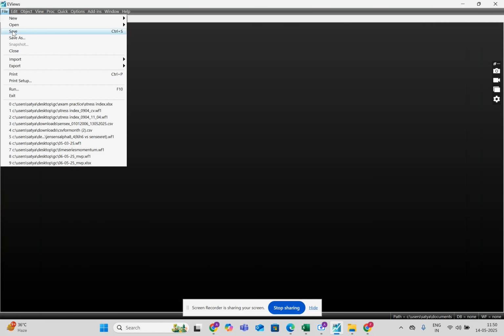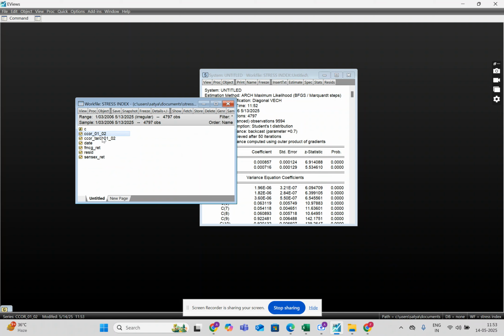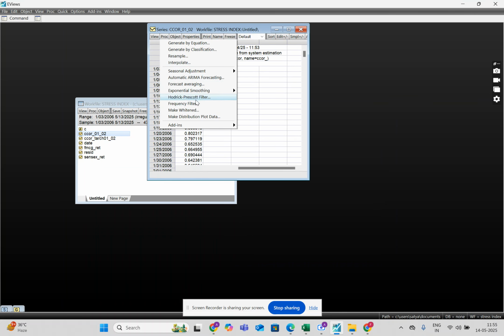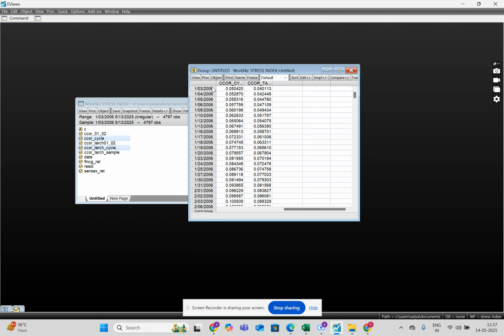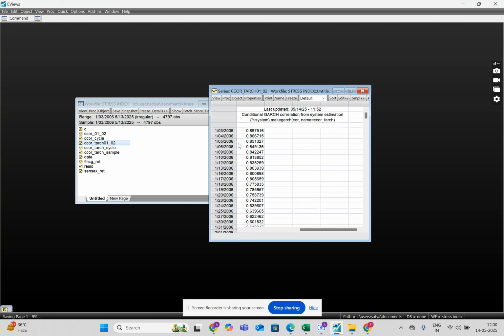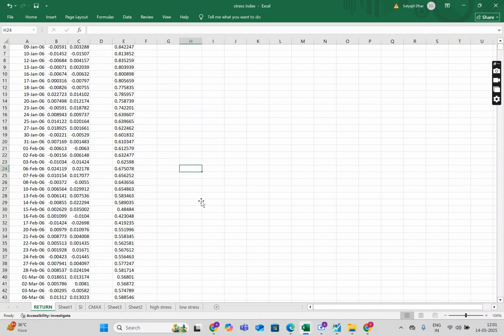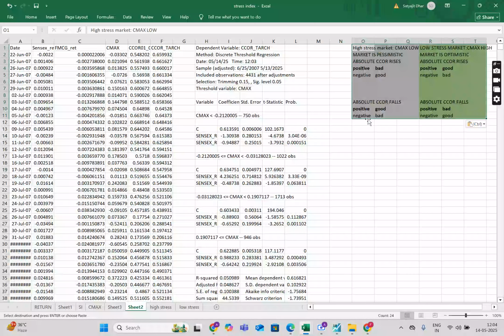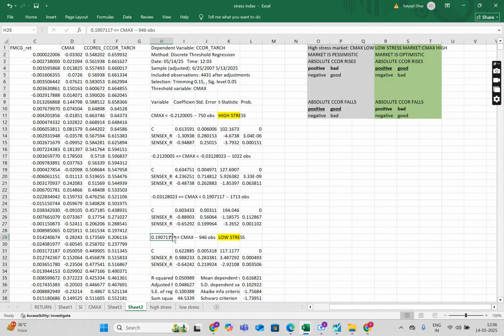FINDING ASSYMETRIC(TARCH) CCOR, DTR WITH CMAX